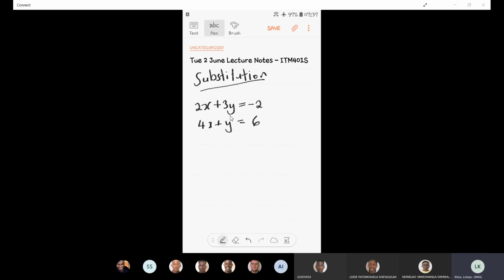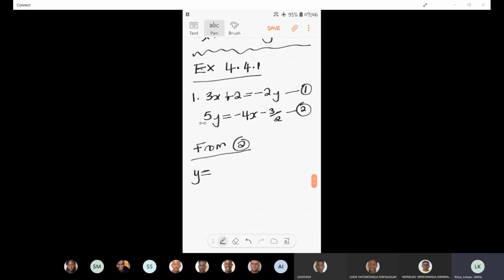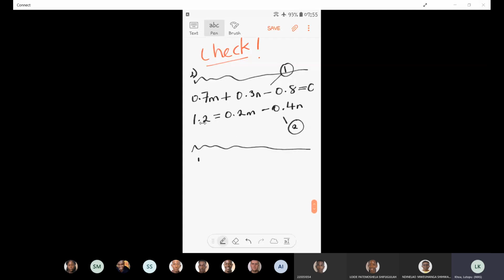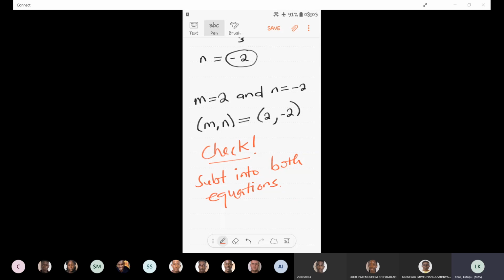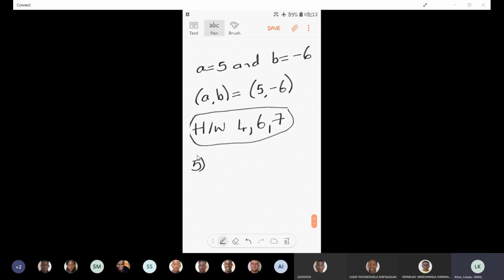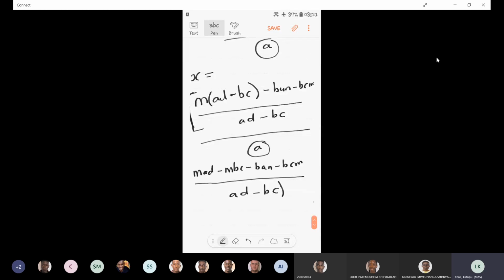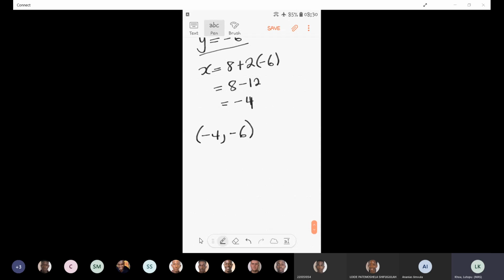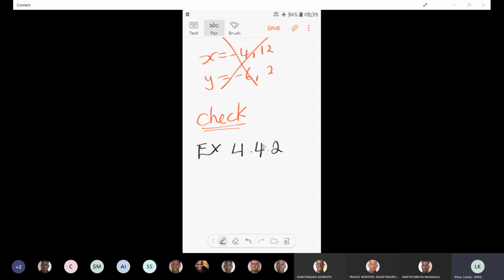Tue 2 June Lecture ITM401S